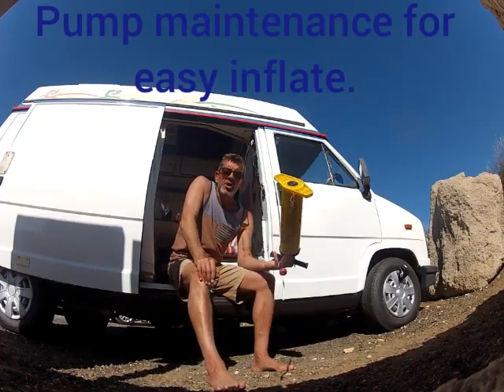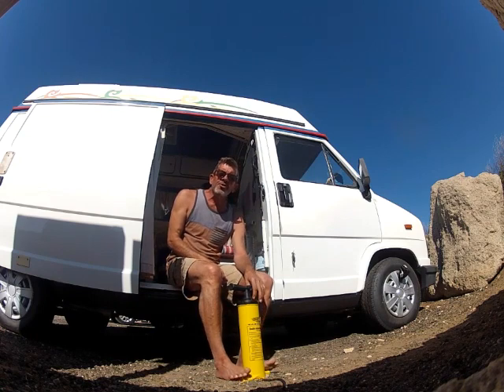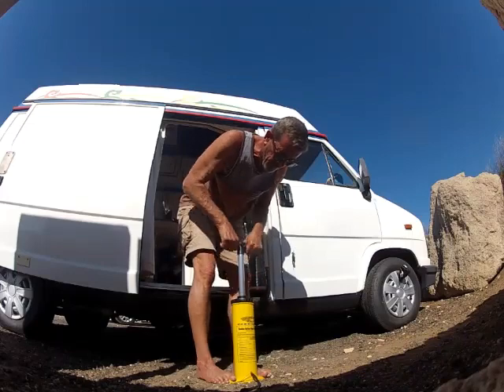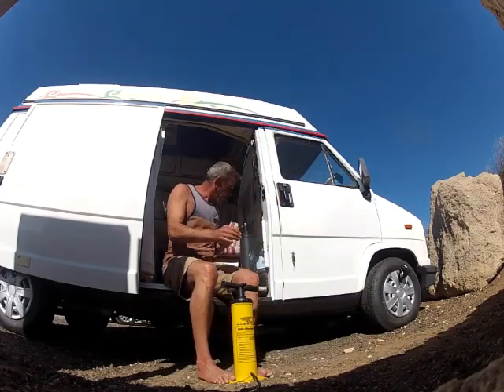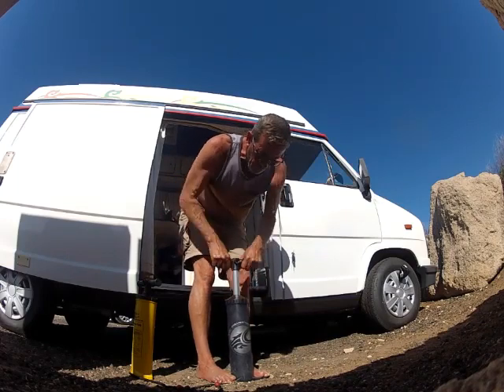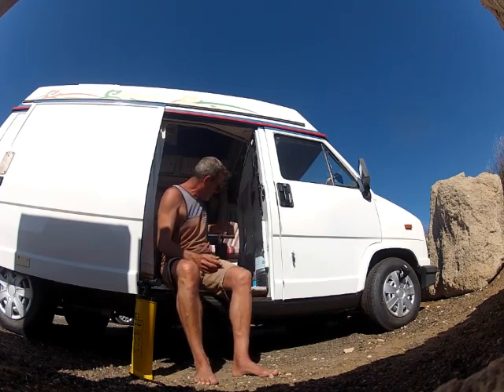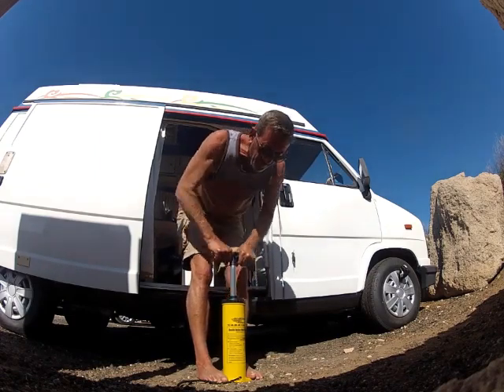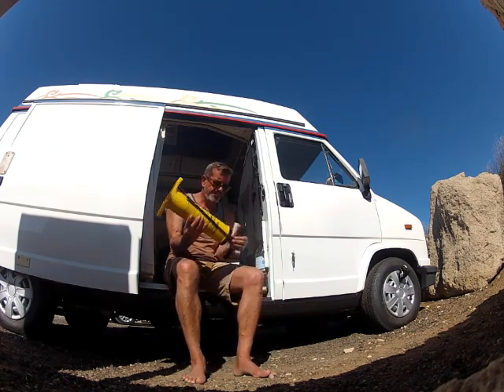how to repair my pump, hand pump maintenance. kitesurf pump repair.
Pumps can last for years if they are cleaned and maintained.
My black pump as been used 300 times a year and I've had this pump four years now. I bought the yellow one as a backup due to the fact they can go missing on the beach.. my next video will show how to take care of your kite bar & safety leash along with my opinion on harness type..